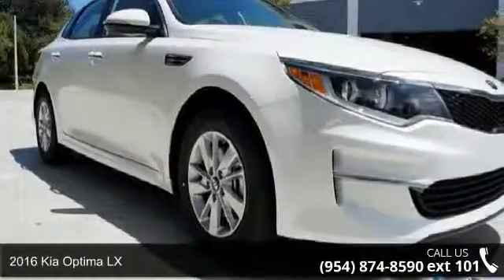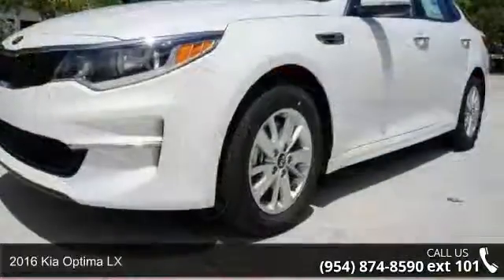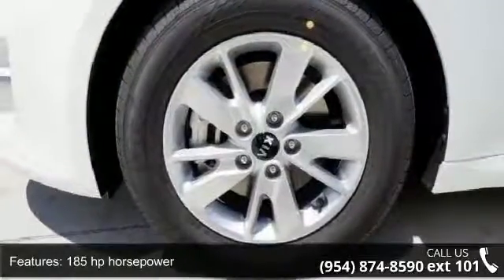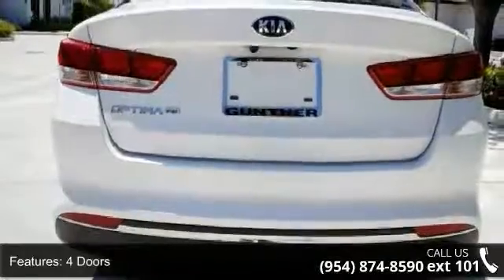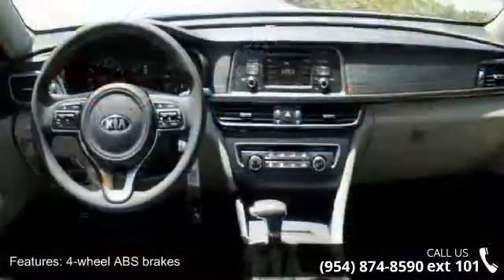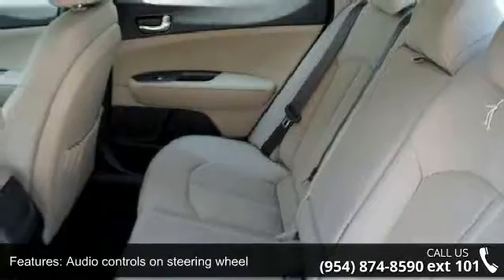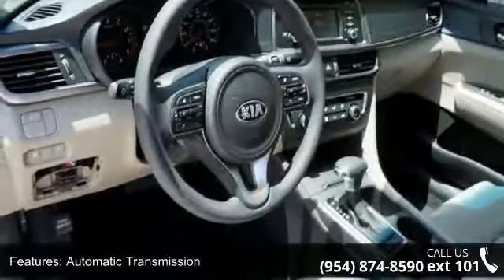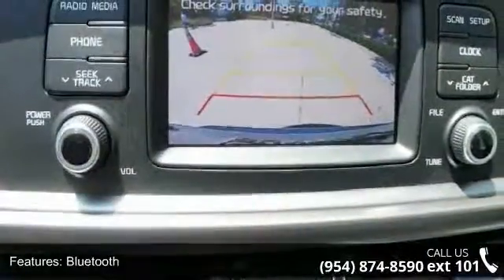2016 Kia Optima LX - Gunther Kia of Fort Lauderdale - For...